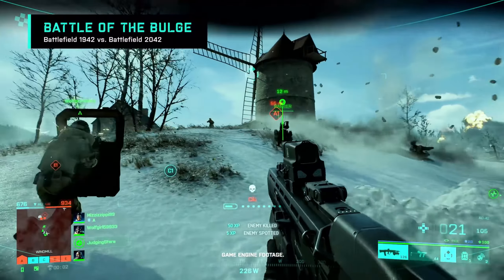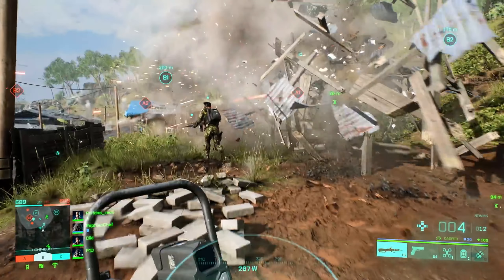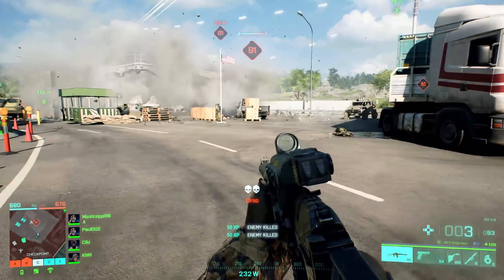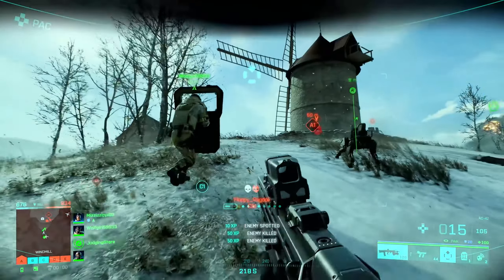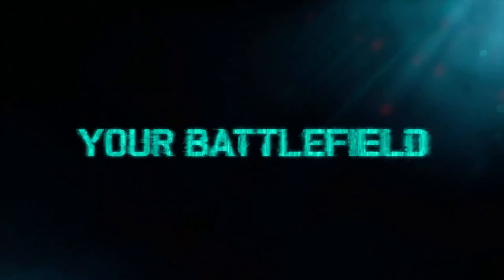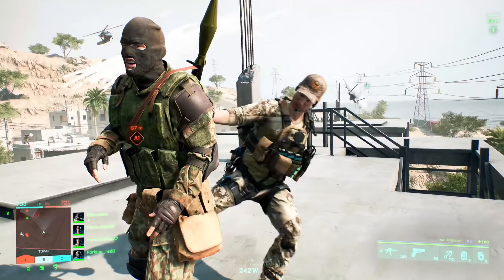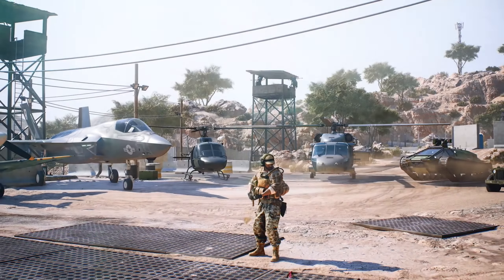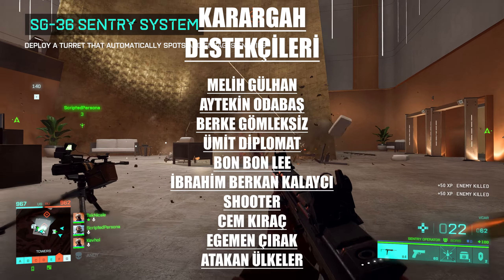PORTAL OYNANIŞ VİDEOSU! | TÜM DETAYLAR! | BATTLEFIELD 2042 TÜRKÇE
Oyun lar oyun konsol ları hakkında herşey burada. Oyun ları eğlenceli matrak ve yer yer komik bir anlatım i sizler için oynuyor ve inceliyorum. Oyun sohbet leri  muhabbet leri ile oyun teknoloji si ve oyun lar için aradığınız ne varsa sizlerle.
Yeni oyunlar, yeni çıkan oyun, yeni oyun ekipmanlarım, yeni oyun full izle,
yeni oyun fragman, yeni oyun fps, yeni oyun izle, yeni oyun istiyorum, yeni

battlefield 2042 battlefield 2042 türkçe battlefield 2042 online battlefield 2042 multiplayer battlefield 2042 türkçe, bf2042, bf2042 türkçe bf2042 online bf2042 multiplayer battlefield 2042  battlefield battlefield 2042 gameplay bf2042 gameplay bf42 bf42 türkçe bf42 trailer

{f478c96d-0621-4b1f-b934-5f9eda5c0bf6}
""“Minecraft" "ASMR" "pewdiepie" "music" "Fortnite" "markiplier" “YouTube is a perfectly balanced game with no exploits.” "Runescape" "World of Warcraft" "Shadowlands" "Dream" "MrBeast" "Warzone" "FaZe Clan" "100 Thieves" "Call of Duty" "Pokemon" "Pokemon cards" "card unboxing" "Charizard" "they don't want you to know" "Flat earth" "round earth" "triangle earth" "the earth is not earth" "what even is earth if not earth omg government is lying to you" "Minecraft" "ASMR" "pewdiepie" "music" "Fortnite" "markiplier" “YouTube is a perfectly balanced game with no exploits.” "Runescape" "World of Warcraft"
battlefield 2042 intro#